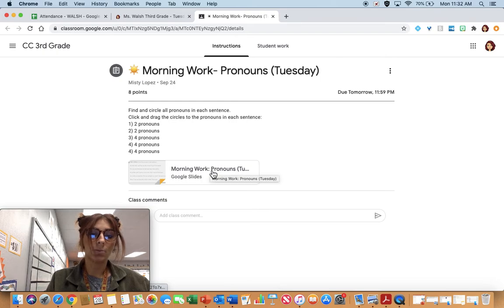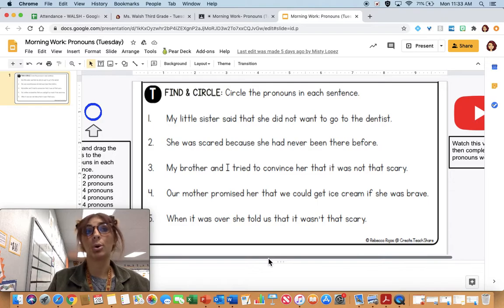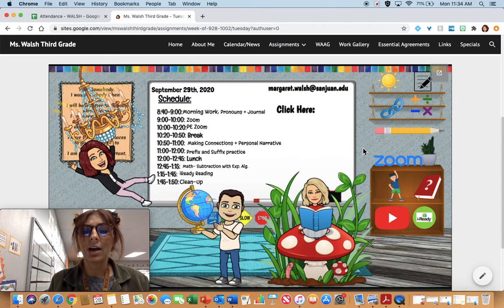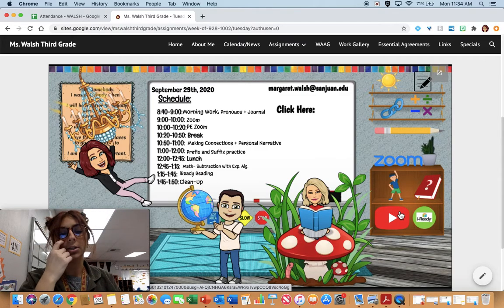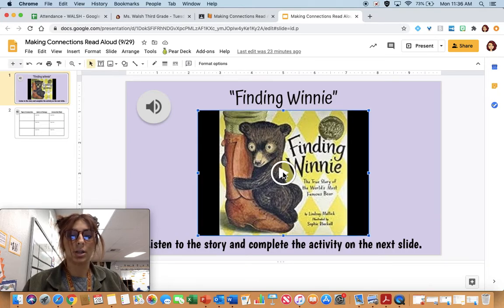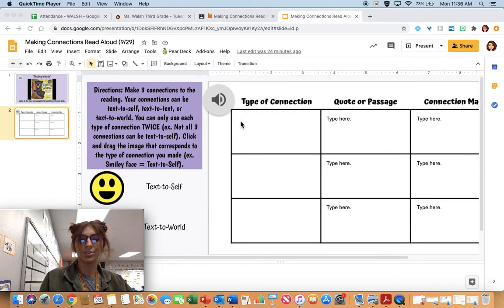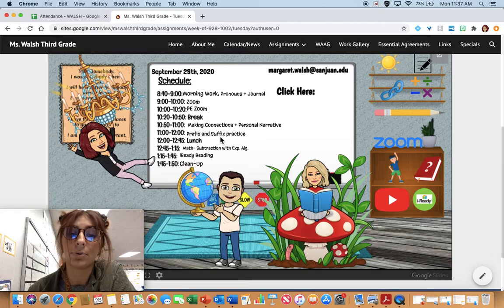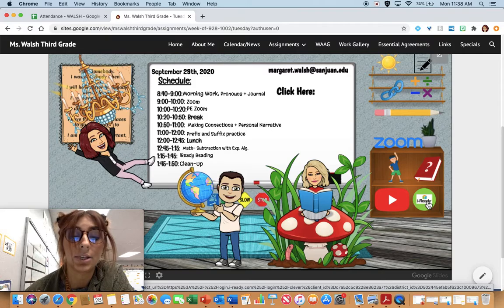Morning Message 9/29/20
Good morning! This is your Morning Message for Tuesday (9/29/20).